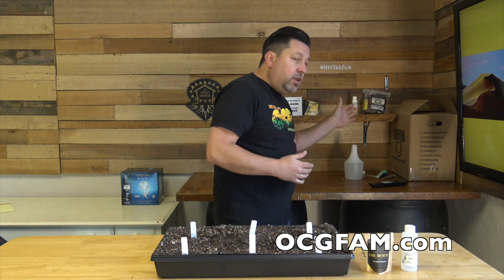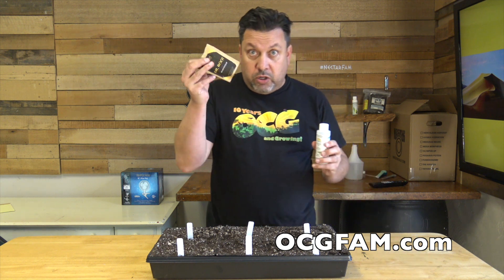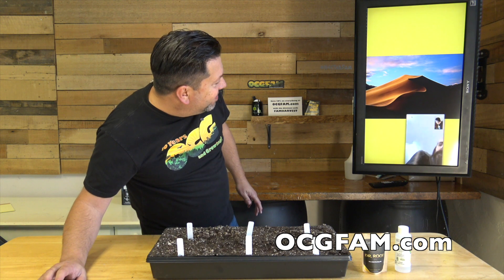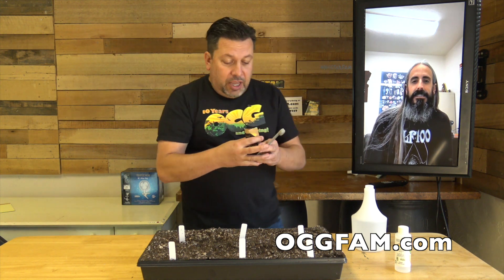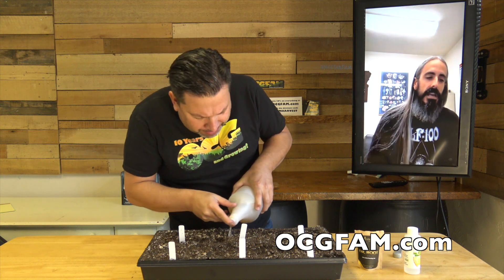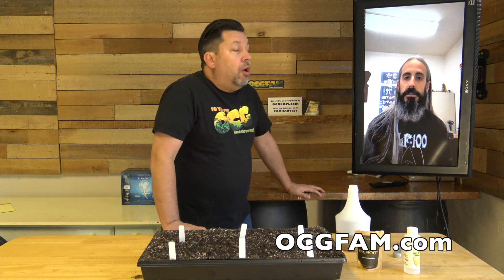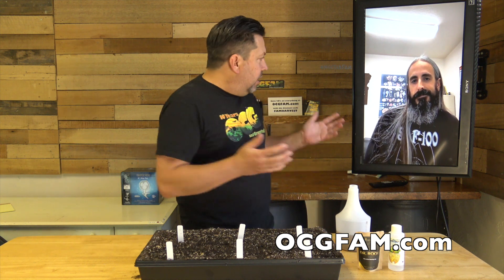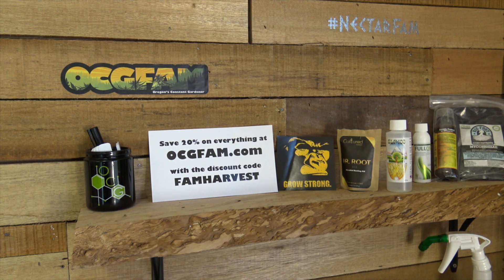Using SLF-100 in early seed growth | OCGFAM 404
Newton from SLF-100 is on the show to talk about the benefits of SLF-100 in early seed growth.